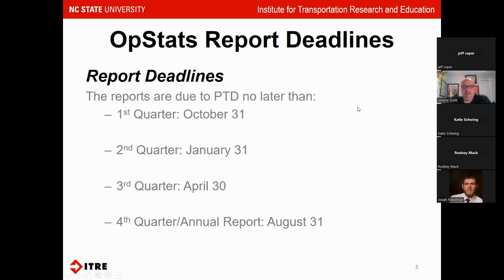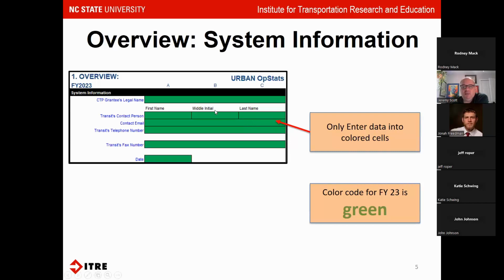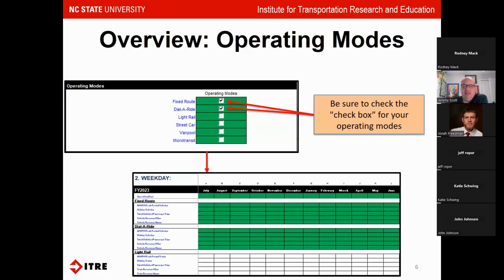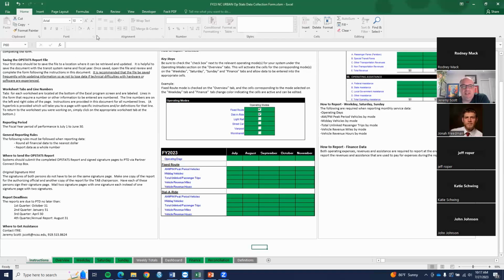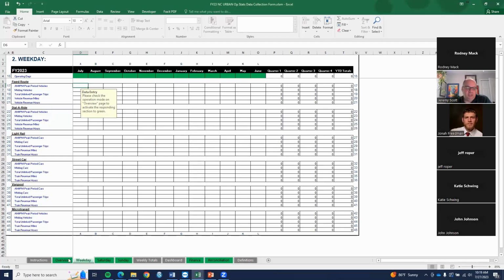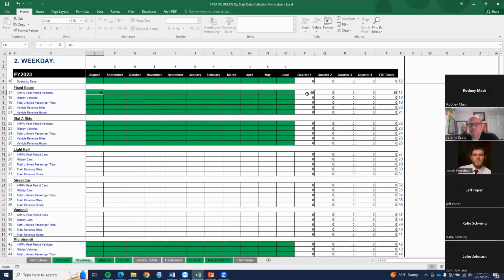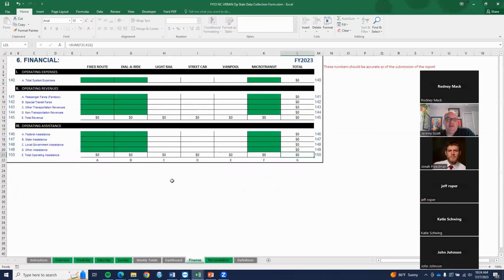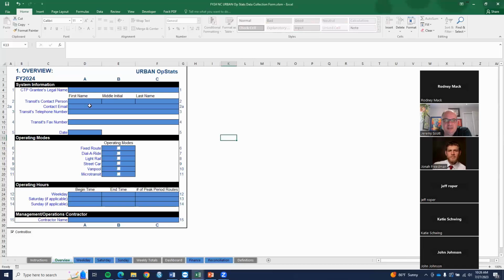FY23 Urban OpStats Webinar Recording